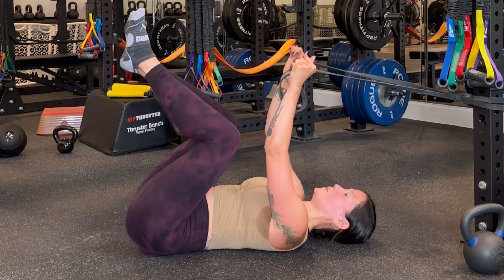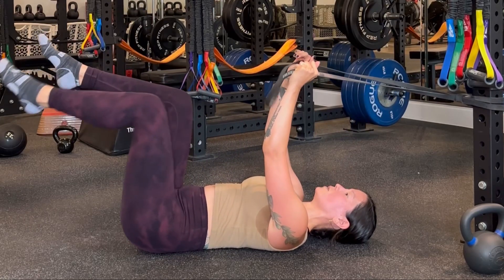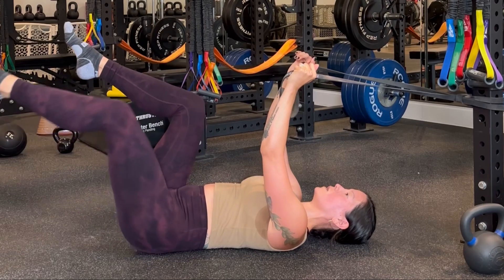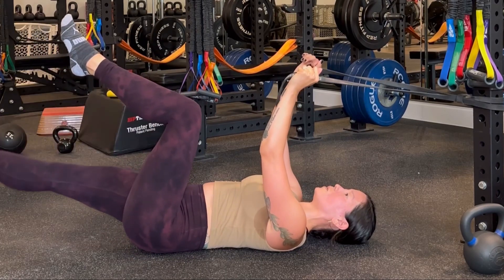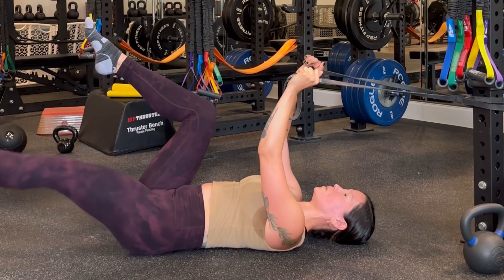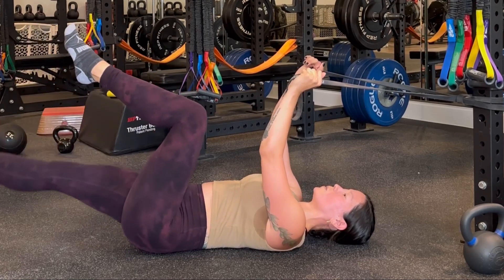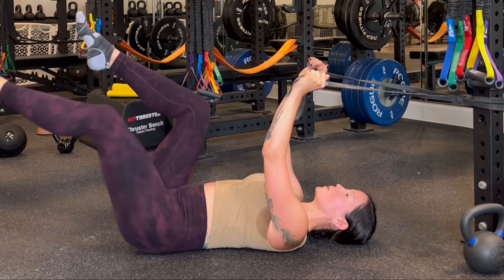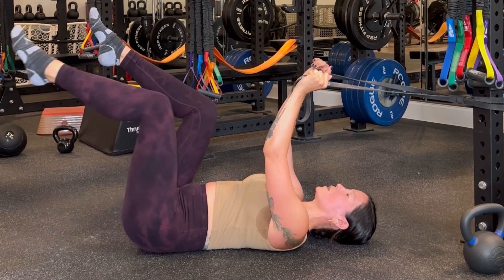Deadbug with Overhead Resistance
🏋🏻‍♀️ Workout with us throughout your 🤰🏻 pregnancy, 🤱 postpartum, and beyond.

🩱 Wearing the Bao Bei bralette!  Grab your bralette for your pregnancy, labor, and easy breastfeeding/workouts postpartum